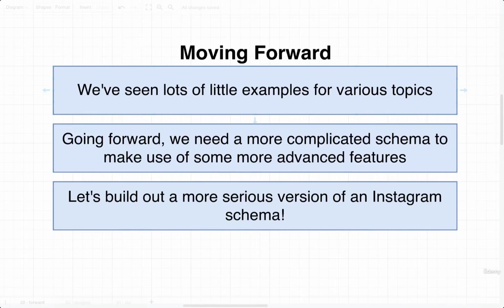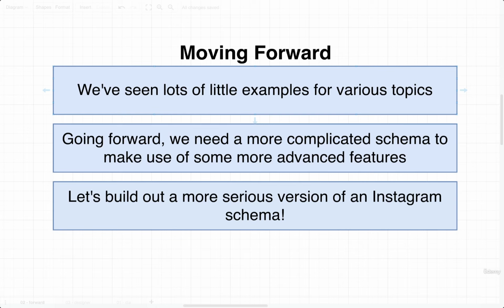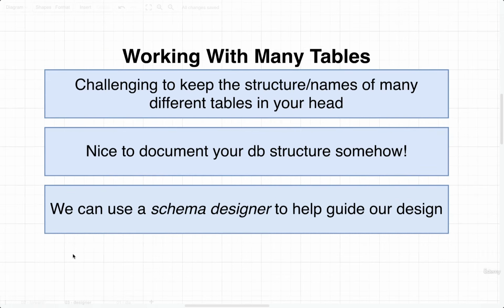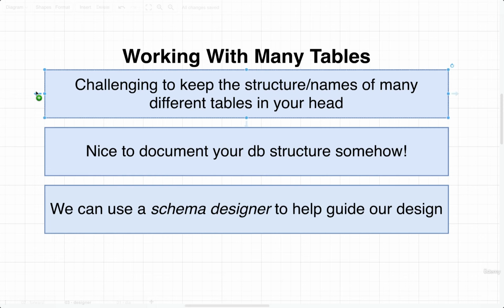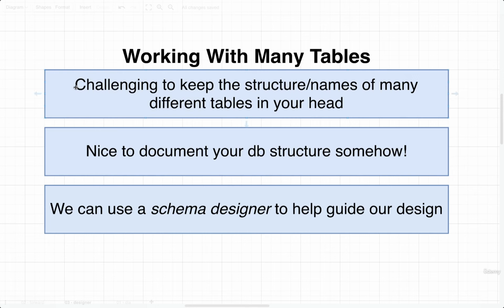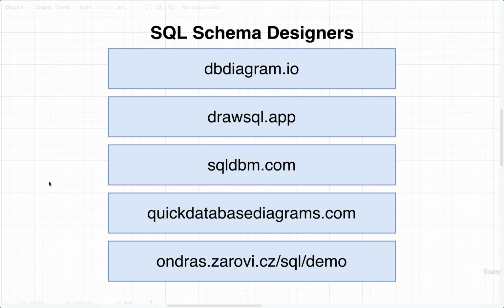Approaching More Complicated Designs